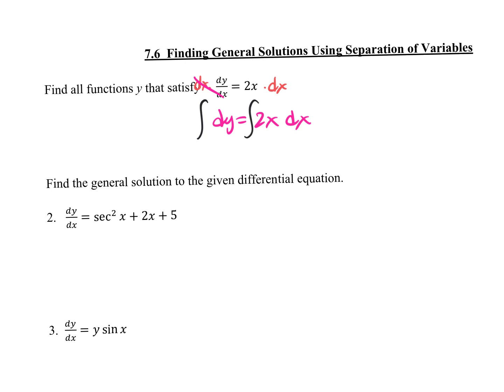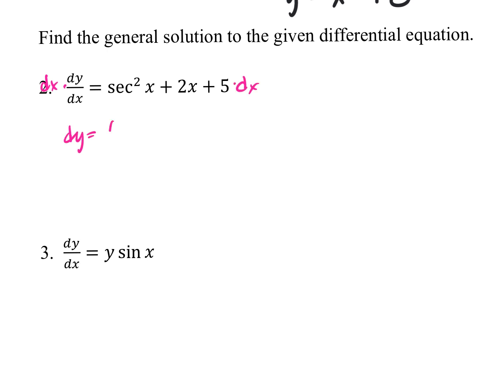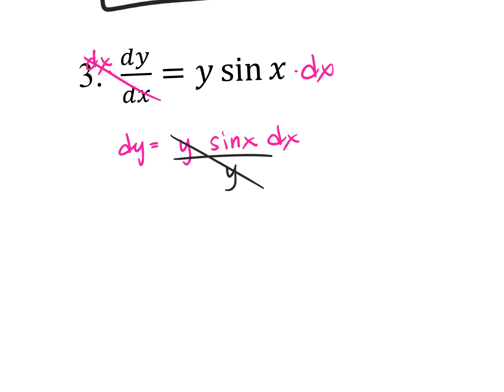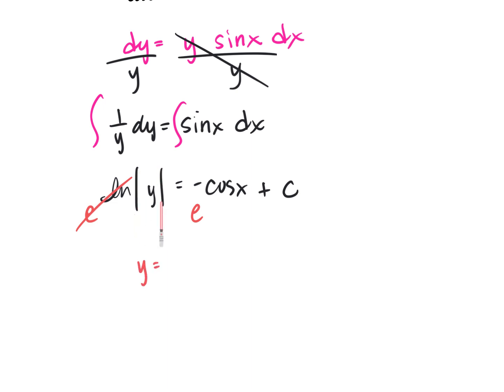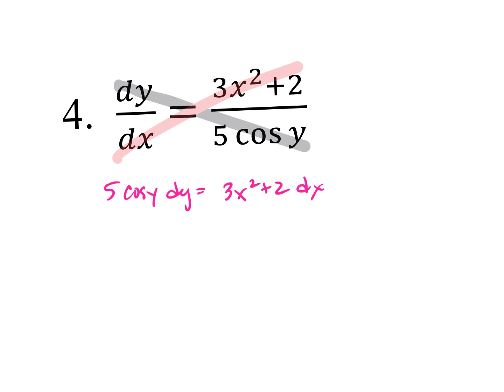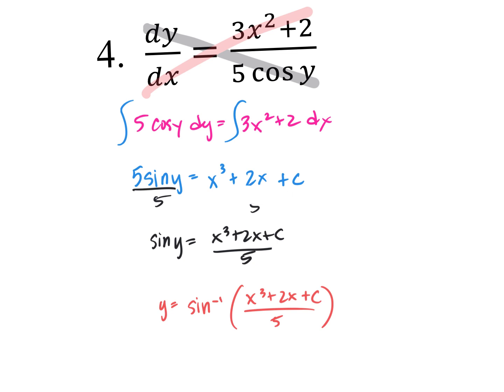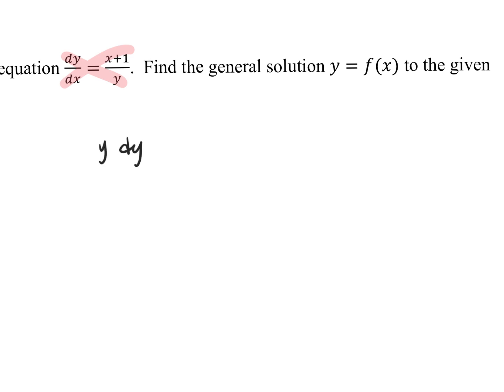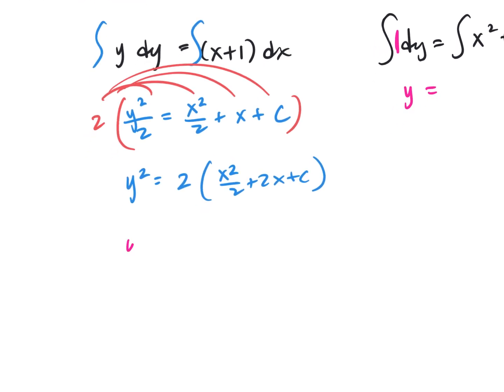Ap calc unit 7 NOTES